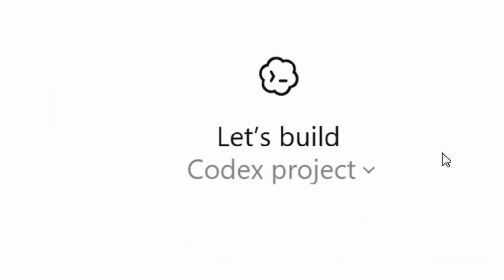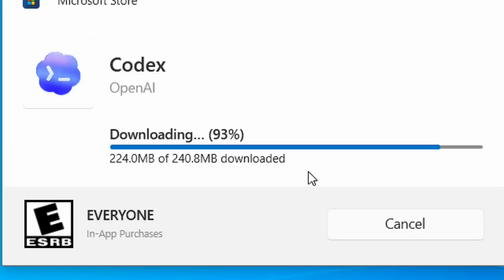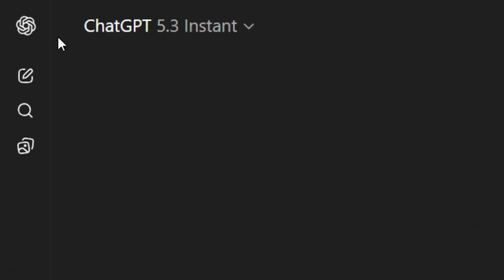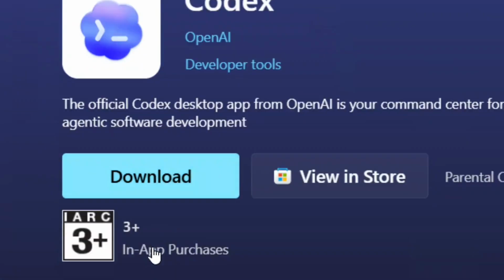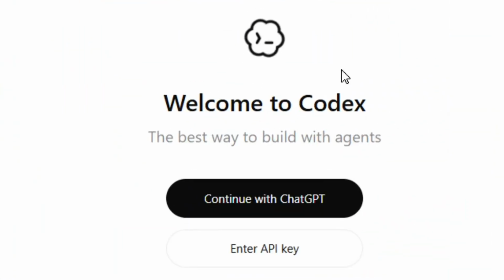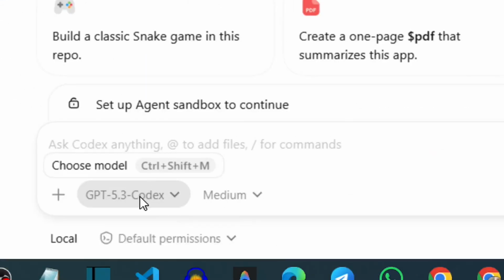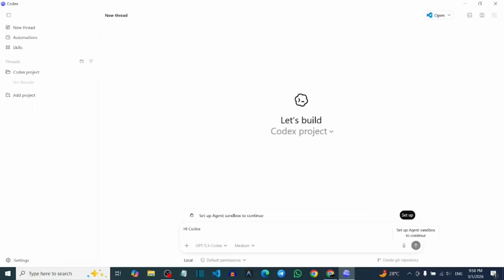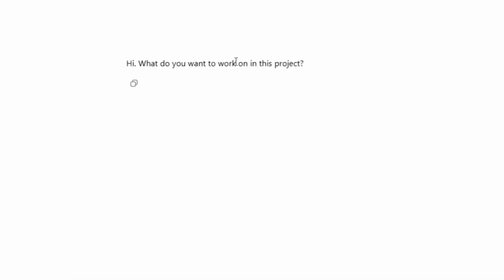Install the Codex App on Windows (Easy Download & Setup)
Learn how to easily download and install the OpenAI Codex app on Windows with this simple step-by-step guide, ensuring a smooth setup from the official download page for free. Optimize your workflow by integrating Codex, a powerful tool for anyone using OpenAI ChatGPT.